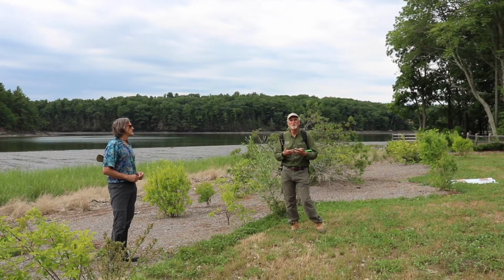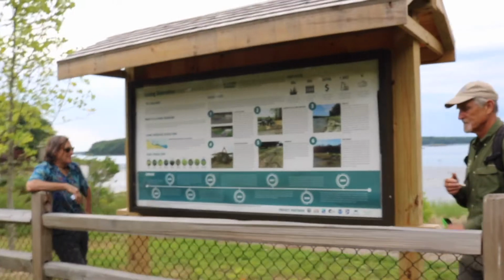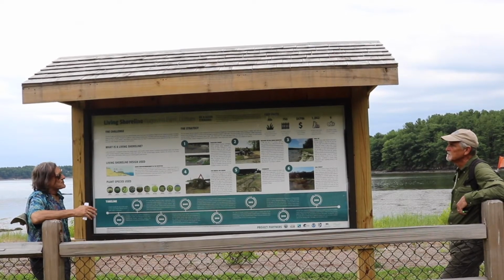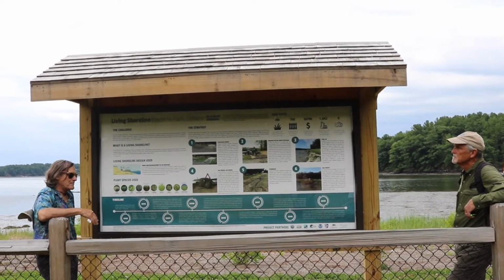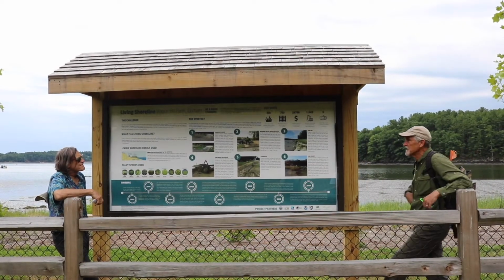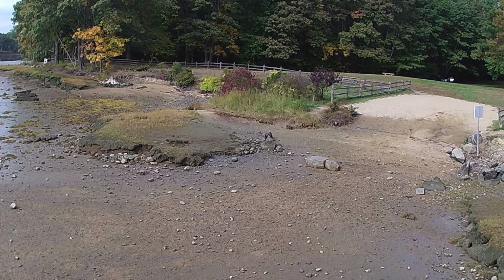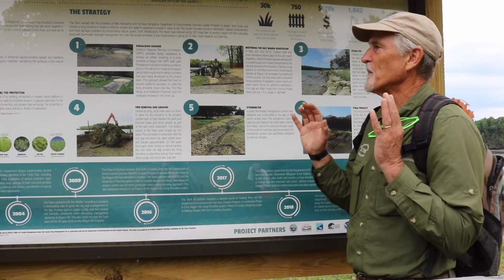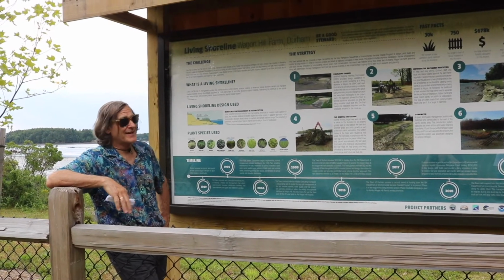Wagon Hill Farm, Durham NH, Living Shoreline Restoration Project: Part One Introduction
Part One of the Wagon Hill Farm Living Shoreline Restoration Project Virtual Field Trip Video, Introduction